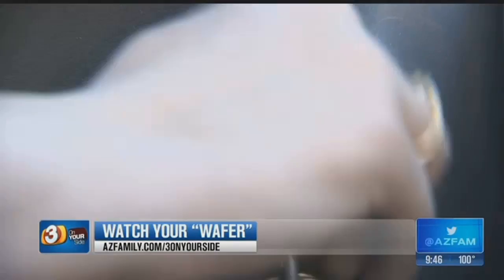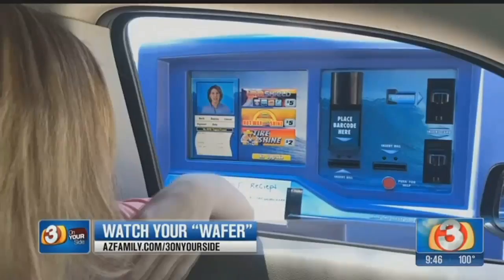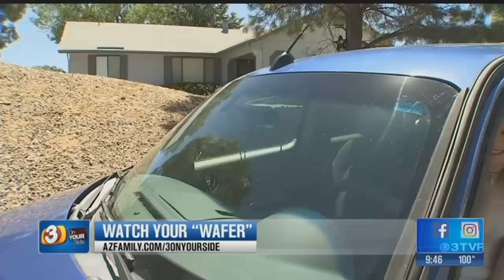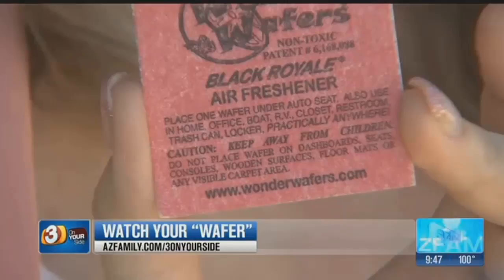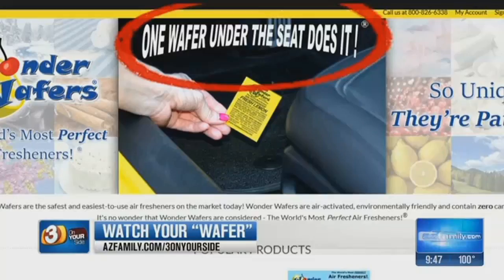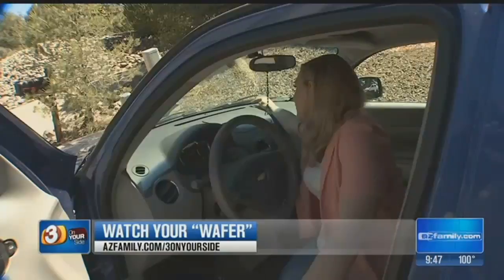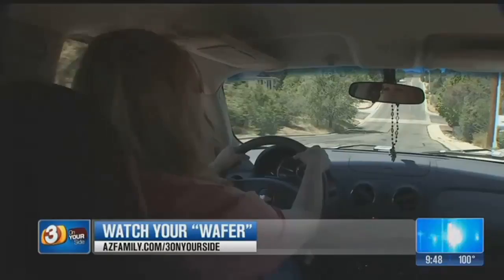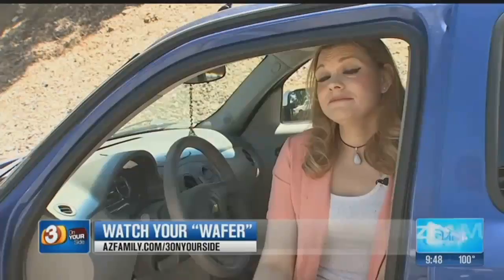Consumer alert: Watch where you place a popular car air freshener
A popular air freshener can cause big problems for drivers if put in the wrong place.&nbsp;(Monday, June 5, 2017)